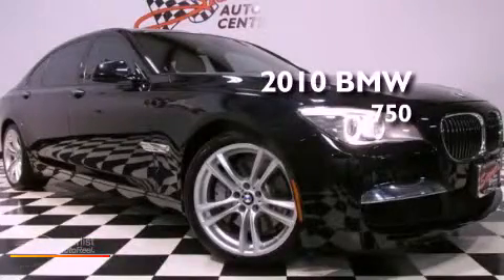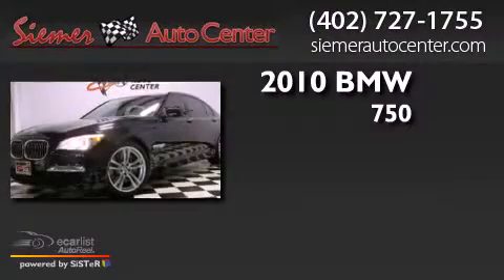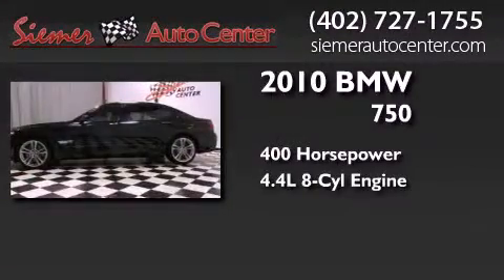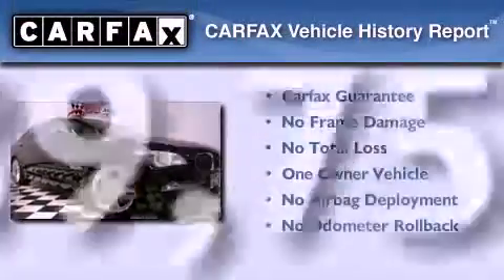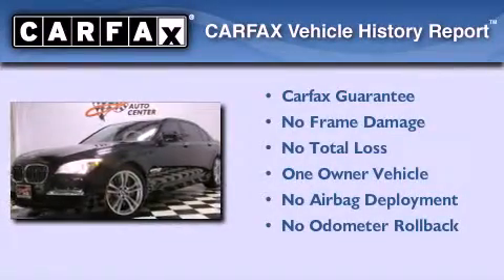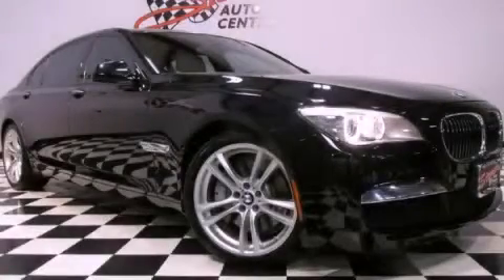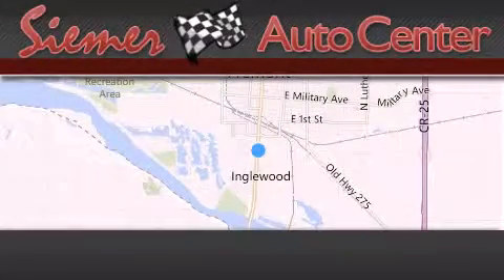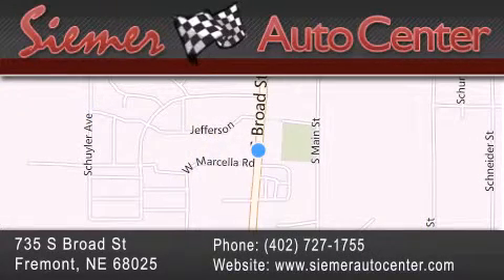2010 BMW 750Li M Sport Pkg Fremont NE 68025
Year : 2010
 Make : BMW
 Model : 750Li
 Engine : 4.4L DOHC 32-valve twin-turbocharged V8 engine
 Trans . : Automatic
 Exterior : Black
 Miles : 39,751
 Interior : Black
 Stock : Y62969

 735 S. Broad St